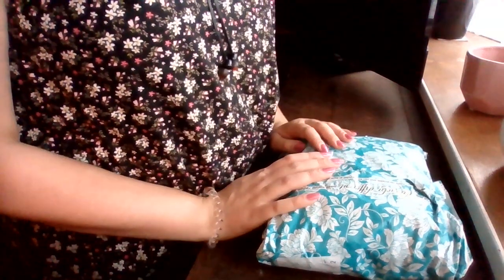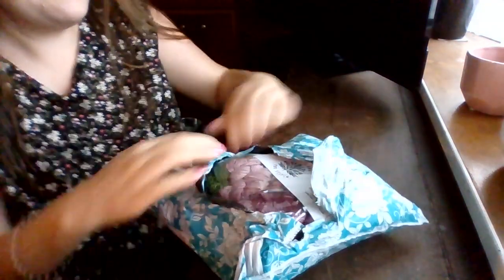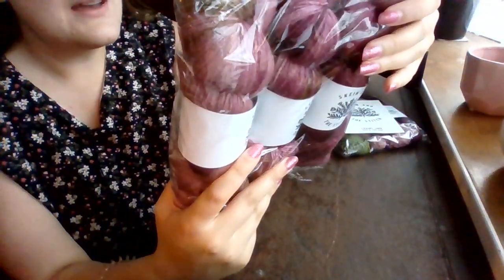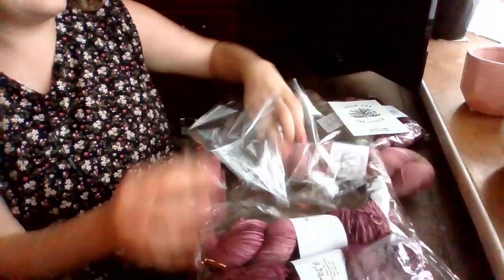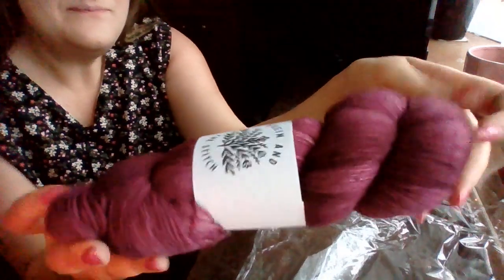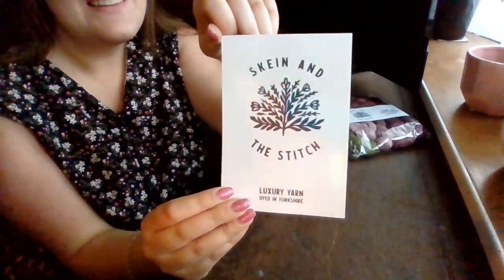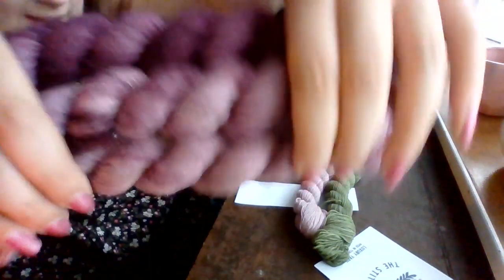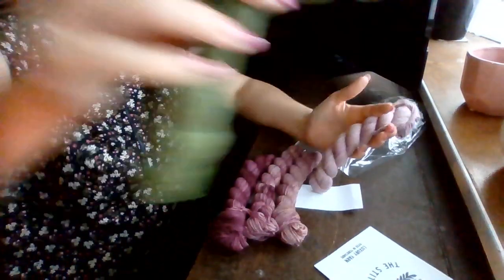What Leigh Makes / Unboxing - Skein and The Stitch - Yorkshire Heather Fade Sets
Hello,

Todays video is an unboxing of some yarn from The Skein and The Stitch. I ordered the Yorkshire Heather fade set and a custom fade set of minis.

Leigh XX